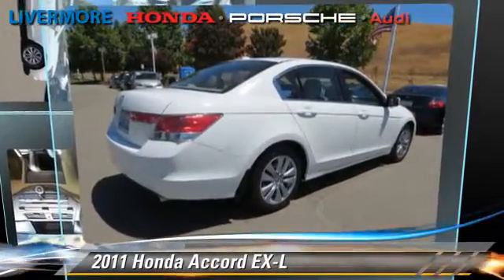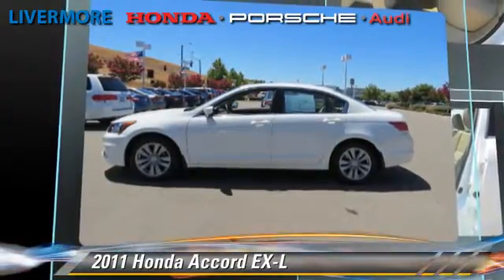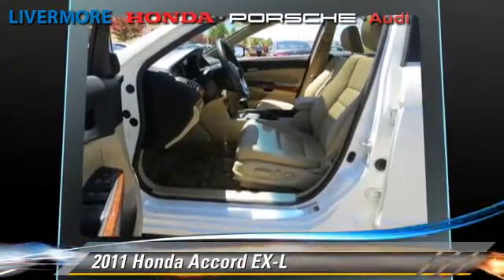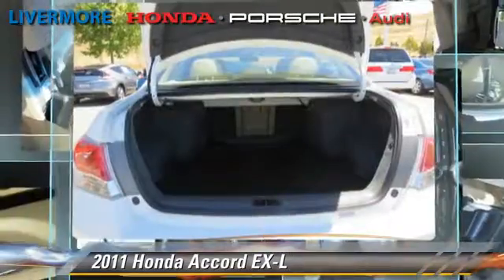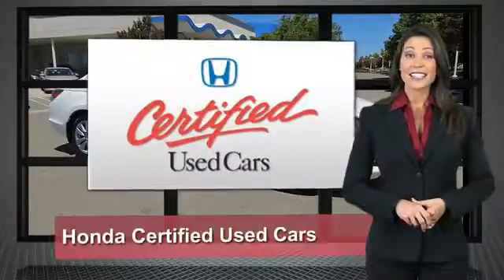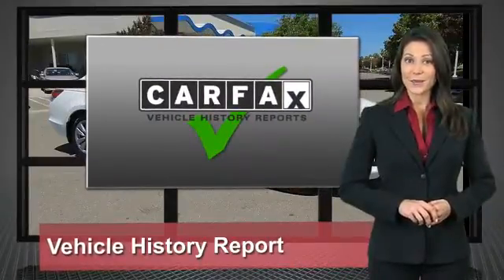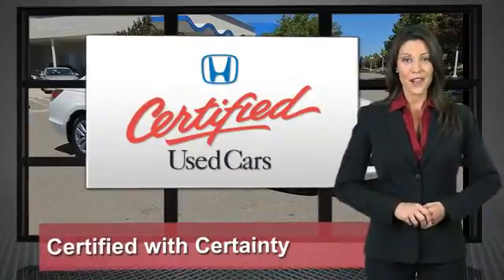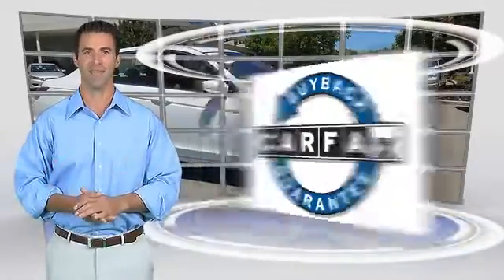2011 Honda Accord EX-L - Livermore Auto Mall, Livermore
2011 Honda Accord EX-L

$21,500

Color: White Diamond Pearl
Engine: 2.4L I4 DOHC i-VTEC 16V
Transmission: 5-Speed Automatic with Overdrive
Miles: 28537
VIN: 1HGCP2F87BA086357
Stock: 3U0874

This vehicle features: FWD, 7 Speakers, CD player, MP3 decoder, Radio data system, XM Satellite Radio, Air Conditioning, Automatic temperature control, Front dual zone A/C, Rear window defroster, Power driver seat, Power steering, Power windows, Remote keyless entry, Steering wheel mounted audio controls, Four wheel independent suspension, Speed-sensing steering, Traction control, 4-Wheel Disc Brakes, ABS brakes, Anti-whiplash front head restraints, Dual front impact airbags, Dual front side impact airbags, Front anti-roll bar, Low tire pressure warning, Occupant sensing airbag, Overhead airbag, Rear anti-roll bar, Power moonroof, Brake assist, Electronic Stability Control, Delay-off headlights, Fully automatic headlights, Panic alarm, Security system, Speed control, Bumpers: body-color, Heated door mirrors, Power door mirrors, Auto-dimming Rear-View mirror, Driver door bin, Driver vanity mirror, Front reading lights, Illuminated entry, Leather Shift Knob, Outside temperature display, Overhead console, Passenger vanity mirror, Rear seat center armrest, Tachometer, Telescoping steering wheel, Tilt steering wheel, Front Bucket Seats, Front Center Armrest, Heated Front Bucket Seats, Heated front seats, Leather-Trimmed Seat Trim, Power passenger seat, Passenger door bin, Speed-Sensitive Wipers, Variably intermittent wipers

Contact  our Pre-owned Sales Department for your no-hassle buying experience!

Be the talk of the town when you roll down the street in this fuel-efficient 2011 Honda Accord. Honda Certified Pre-Owned means you not only get the reassurance of a 12mo/12,000 mile limited warranty, but also up to a 7yr/100k mile powertrain warranty, a 150-point inspection/reconditioning, and a complete CARFAX vehicle history report. It is nicely equipped with features such as Honda Certified and Ivory w/Leather-Trimmed Seat Trim. This car is the ultimate combination of high performance and luxury. Awarded Consumer Guide's rating as a 2011 Recommended Midsize Car. New Car Test Drive called it "...big on efficiency, whether that means getting the most power and range from a gallon of gas, delivering the most interior space for the exterior dimensions or providing the smoothest, quietest ride and highest level of crash protection with the least weight...

[DFIN:2:2776411:A:7544F673:38acca9992316f73f3f53e3493502eaf]